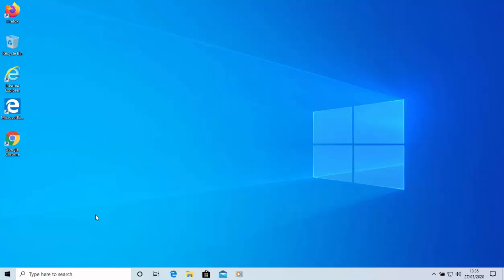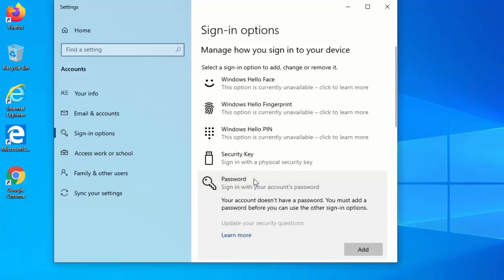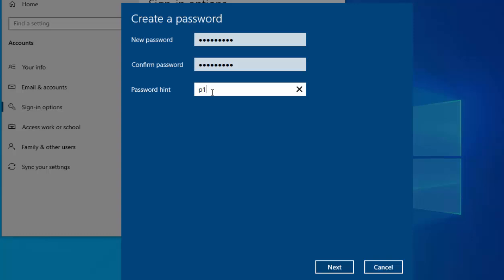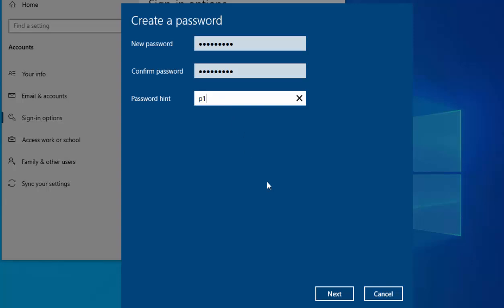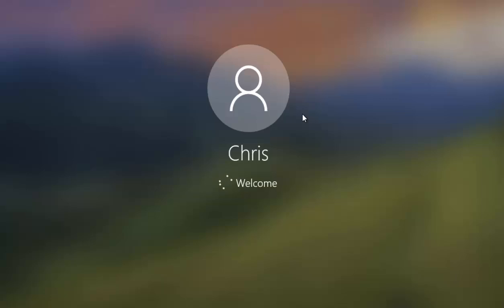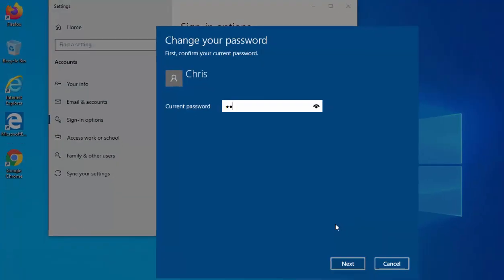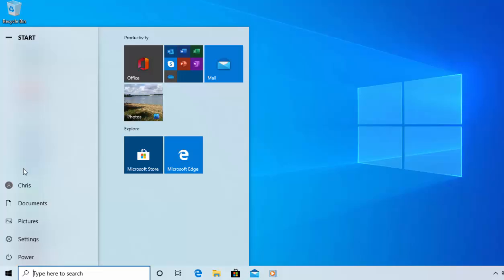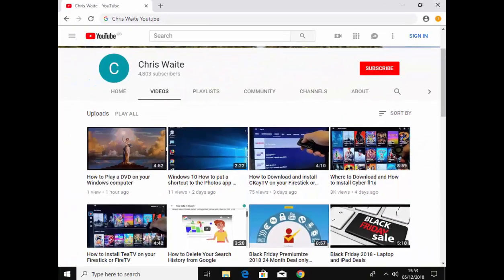Windows 10 How To Password Protect Your PC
Shows you how to put a password on your Windows 10 PC